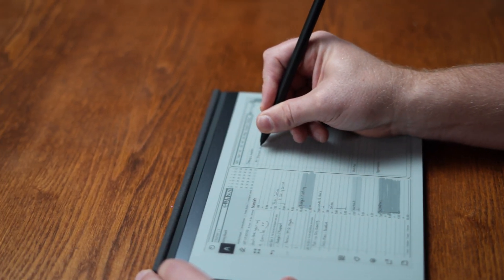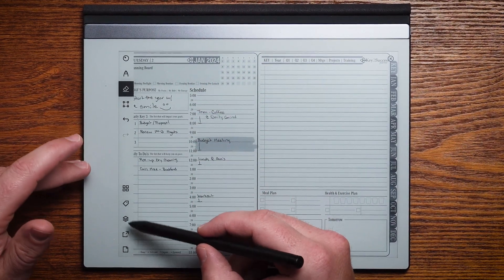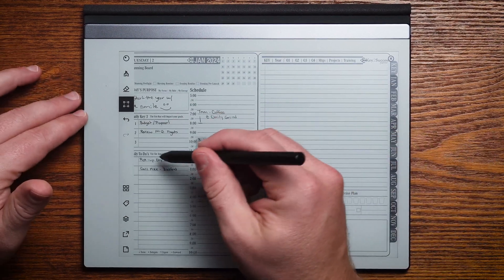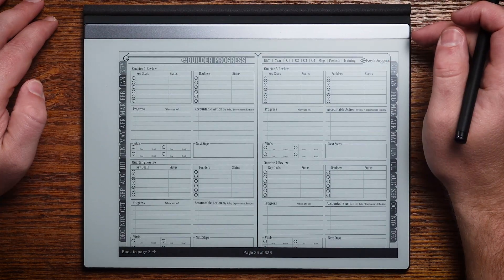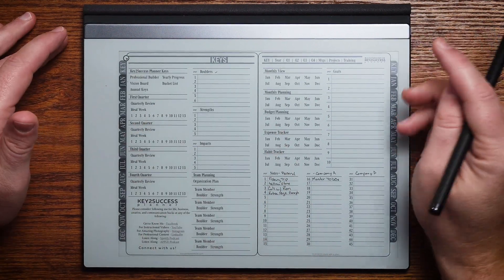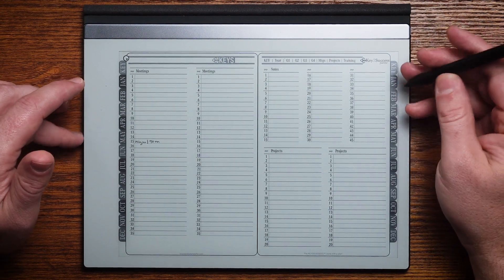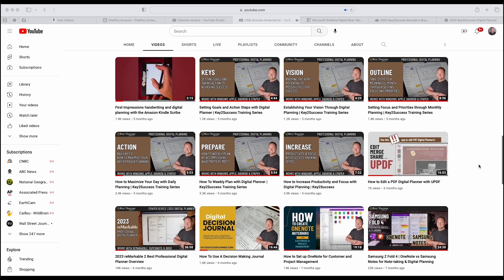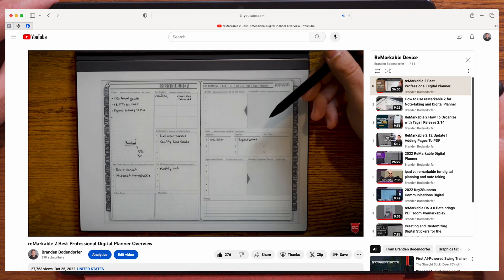Best 2024 reMarkable Professional Digital Planner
The Key2Success 2024 Digital Planner for Remarkable is more than a planning tool; it’s a gateway to an enhanced planning experience. This revolutionary planner merges technology and productivity, offering a seamless canvas to capture and implement your thoughts, dreams, and strategies.

This planner, available in various editions – personal, professional, business, and executive – is meticulously crafted to cater to diverse needs. It offers a range of features designed to align with your personal growth, professional development, or business success.

0:00 Intro
1:05 What is digital planning with the reMarkable
2:20 How do I use the reMarkable as a Digital Planner
3:00 How to write in the planner
6:00 Editions of the Key2Success Planner
6:22 Key2Success reMarkable Personal Planner
6:57 Key2Success reMarkable Professional Planner
7:34 Key2Success reMarkable Business Planner
8:42 Key2Success reMarkable Executive Planner
9:09 Getting started with reMarkable and navigating planner
10:30 New Year At View Tool
11:37 How to Organize Notes on reMarkable
12:39 How to use Tiles and Digital Stickers
13:20 Is the Key2Success Planner a Subscription
13:45 A Full Focus and Franklin Covey like Digital Planner
14:40 Key2Success Training and Support for reMarkable Users